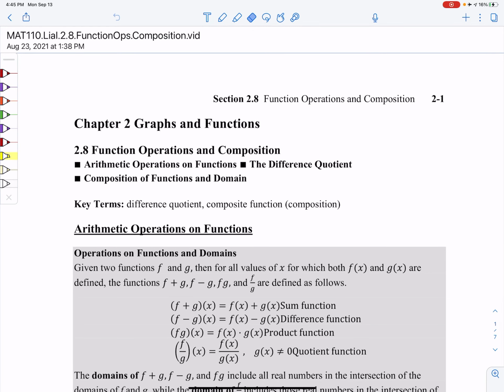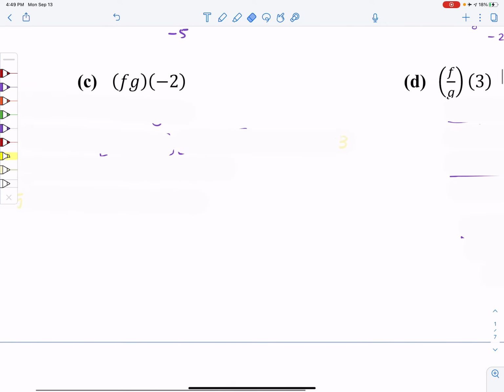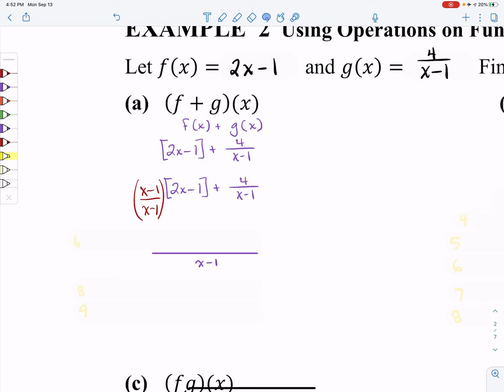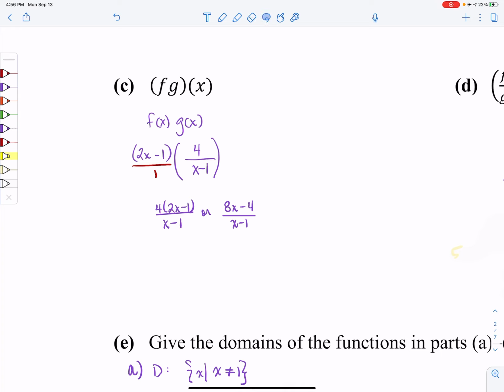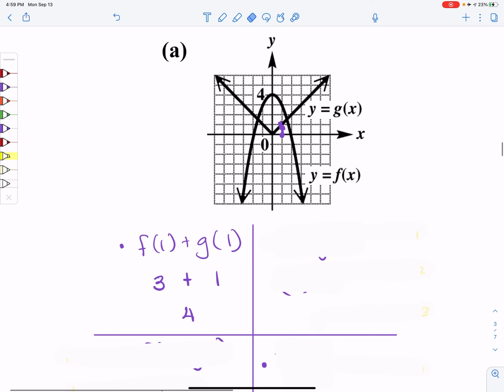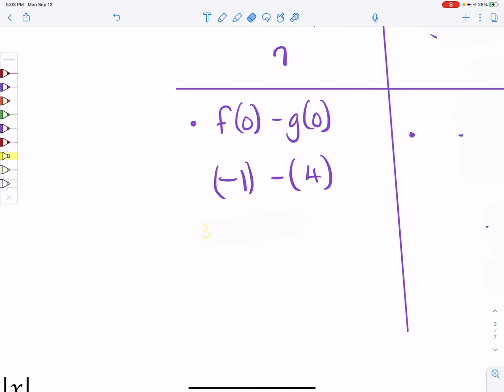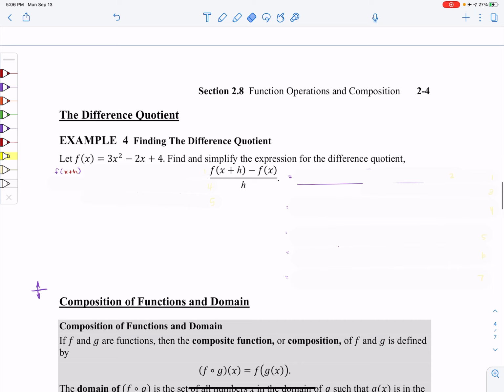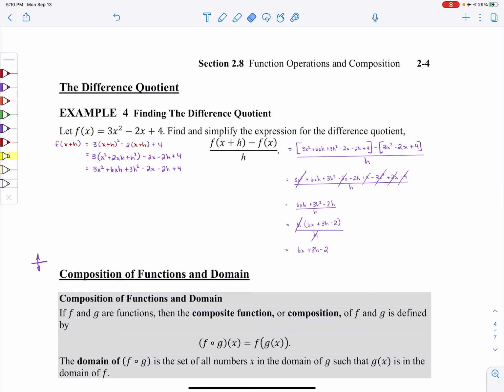Operations on Functions (110.2.8a)